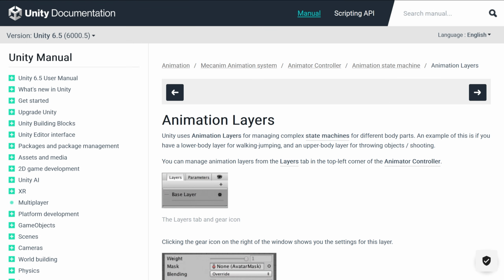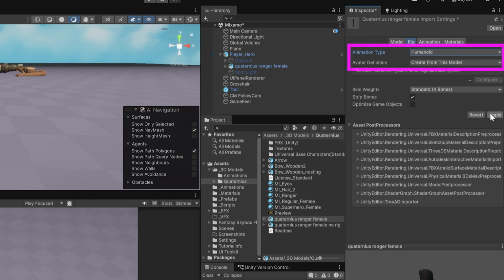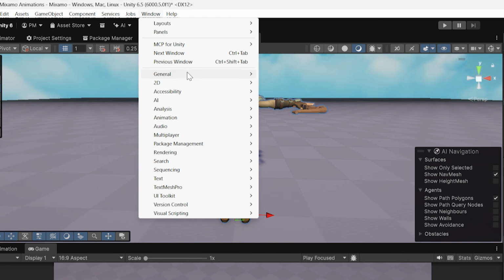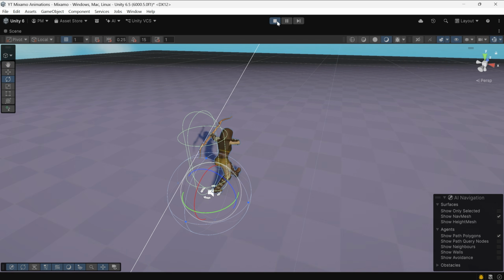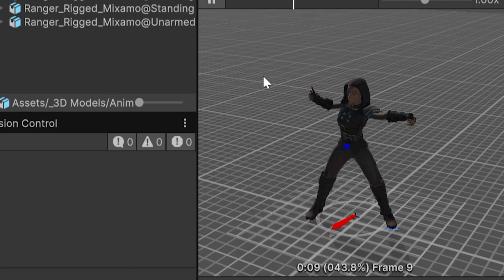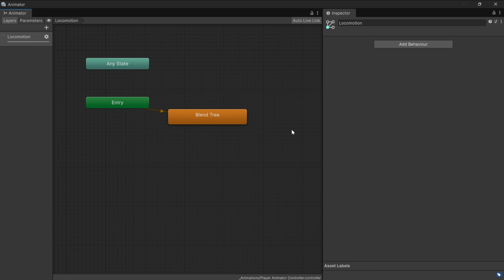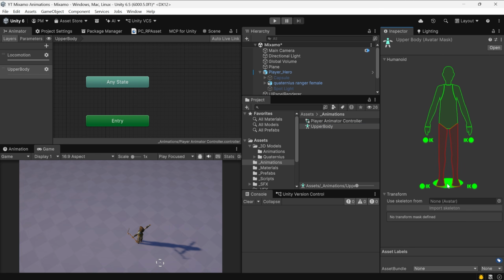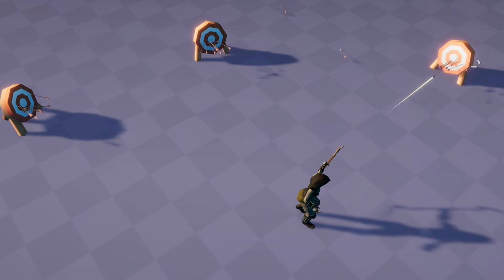How to Combine Animations in Unity 6 using Avatar Masks & Layers (FREE project)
In this Unity 6 tutorial we'll use Animation Layers and Avatar Masks to combine animations — so your character can aim a bow while running, walking, or standing idle. We'll import Mixamo animations, convert them to Humanoid, set up an avatar mask, and adjust layer weights.

Chapters
0:00 Intro
0:55 Downloading animations from Mixamo
2:00 Importing & converting to Humanoid
3:53 What is Root Motion and  Bake Into Pose ?
8:04 Best animation Import Settings
8:30 Setting up the animator layers
8:46 Animation Blend Tree
10:07 Creating the avatar mask
10:44 Layer weights & blending
11:33 Testing the archery setup